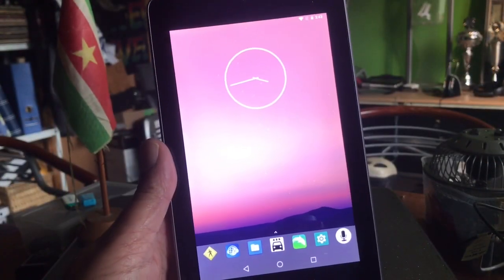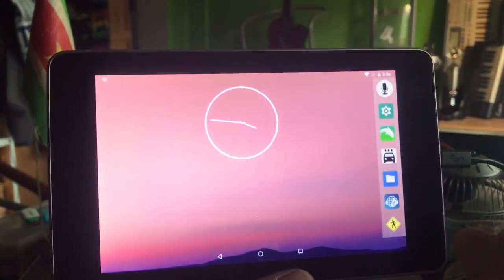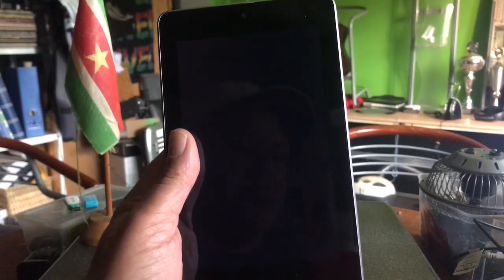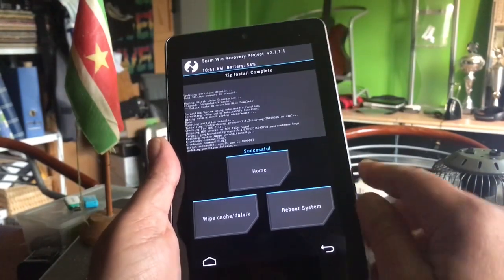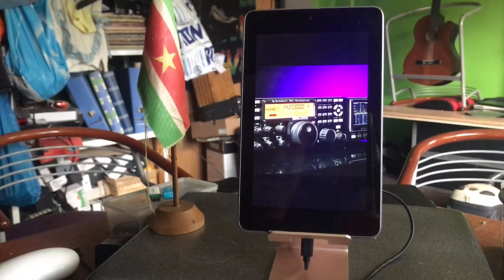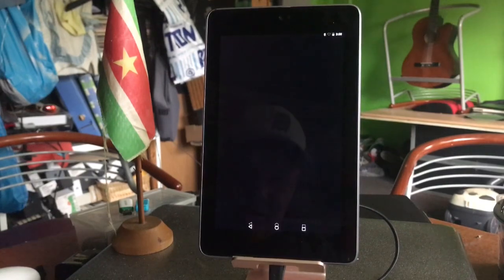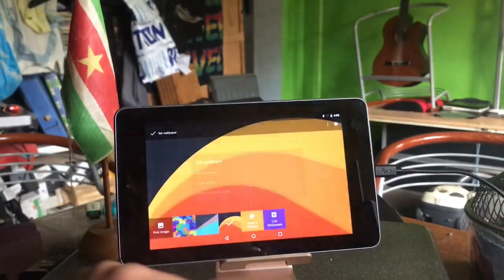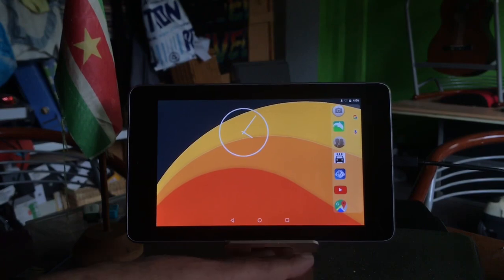Android 8.1 for Nexus 7 wifi & 3G + Latest best Rom + Amazing MOD sept 2019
This tutorial is only for NEXUS 7 Wifi and 3G
Codenames Grouper and Tilapia.

To get started if you still use the original ROM
you will have to unlock the bootloader via ADB and
I made a video long time ago but failed to put any
download links to the tools I used ..I will look them up
and will try to add them later this day , main while check
and come back to this video when you have at least TWRP installed
no matter if that is a 2.X version the one I also use.

For those that unlocked the Bootloader and have TWRP already
good news for both models ...

A Developer by the name of NeoChapay from Innopolis , created a
Android 8.0 aosp for what he thought only the Tilapia ,
but I tested and confirm that it also works on the Grouper.

He posted his picture and link in a message on the XDA forum ,.
and never created a thread for it...such a waiste, and not even 1
video on Youtube
show this device on Android 8.0 . so we are again the FIRST to present
this hidden treassure to you.

He posted a Link and I know these can dissapear at any time ,
gladly it was still there so go ahead and try it out ,

About Android 8.0 aosp

It's not perfect or fully done yet even do it works and you could
impress your friends.. it ..
has no bootanimation don't be scared at bootup
but wifi works sound recording sound all works ,
however it don't like to sleep might stuck up only a hard reboot will help
(Vol down and Power hold for 10 seconds) but you can see how it works
and play with it maybe continue the work on it if you are a developer
or find this guy and ask him to continue , and maybe he does on some
Russian Dev site , so will be continued..

About the BEst ROM for these 2 devices we stay at Developer Andisa
and use the latest build from July together with the CAR PC Chameleon
MOD to enjoy a 2 way system , one for the Car Boat or Motor bike
and one for in the house ,...a smart way of using the right
combination of applications and device,.

Simply do a Wipe and install the ROM...
the Flash CAR PC MOD , but only after you rebooted back into TWRP
Meaning , You flash the ROM , then Hit Home in TWRP select reboot and
chose recovery , so it reboots back in TWRP . then Flash the CAR PC Chamelon MOD
Alternatively yo can also flash magisk 16 or 17 for root , I did not root yet.

That's it , a special thanks to Ahmed for the Car launcher
No ads no nonsense just wow (Offially Adapted in my family MODS)

CREDITS,
AOSP/Google, LineageOS, Ziyann for setting up the Grouper-AOSP
repository and his Unlegacy Android project, daniel_hk for some hints
how to get the 3.1 kernel running with N, timduru for his work on the
Asus Transformer, Timur Mehrvarz for his work on the tegra kernel,
Francisco Franco for his kernel work in general